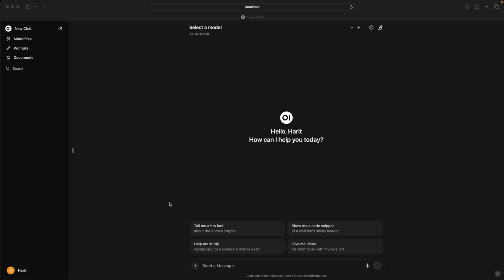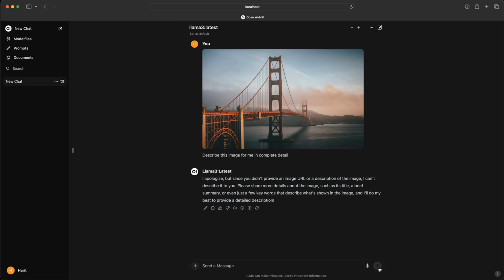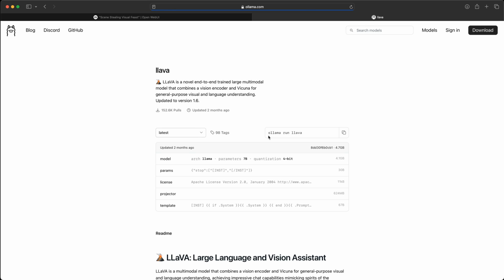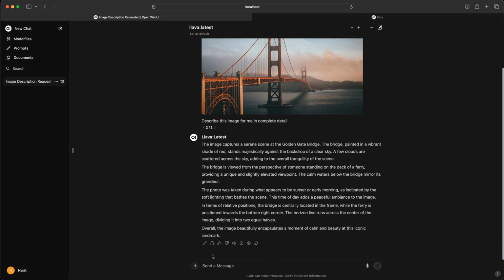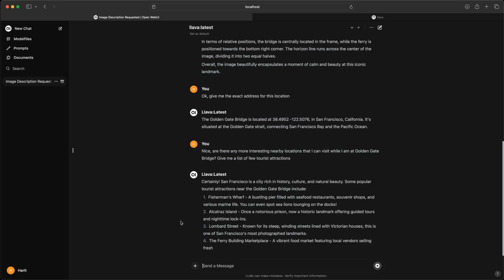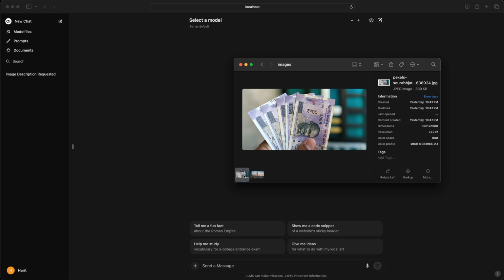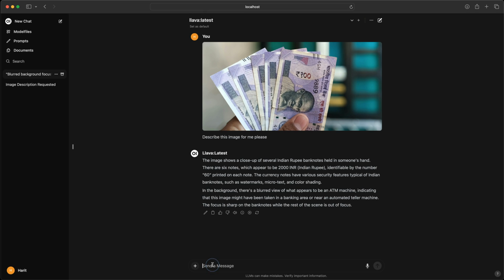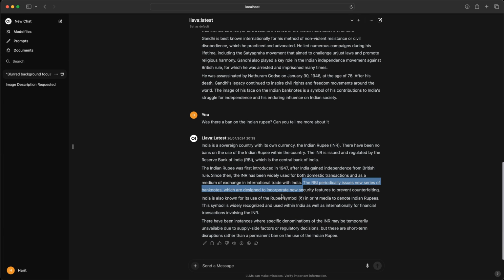Chatting with Pictures: Discoveries with Llava Multimodal AI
In this episode, the host demonstrates using AI models to extract information from images, contrasting models that can only process text versus multimodal models that can also understand images. They attempt to use the Llama three model to identify and describe images but find it incapable due to its text-only training. Switching to the Lava model, a multimodal approach that combines vision and text understanding, the host shows how it can accurately identify and provide detailed information about images, such as the Golden Gate Bridge and Indian rupee banknotes. The host explores further applications, such as finding nearby tourist attractions and coffee shops, showcasing the immense potential of AI in everyday life and interactive learning.

00:00 Introduction to AI Models in Daily Life
00:33 Exploring AI's Ability to Interpret Images
01:29 Experimenting with Different AI Models
02:19 Discovering the Capabilities of the Lava Model
04:26 Utilizing Lava for Practical Information Gathering
07:47 Expanding the Exploration with a New Image
10:32 Concluding Thoughts on AI's Potential